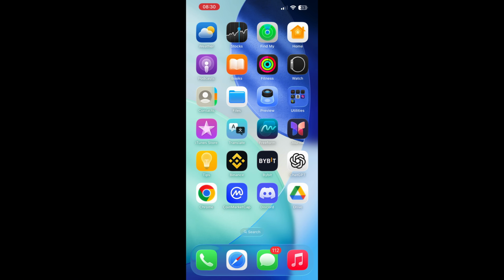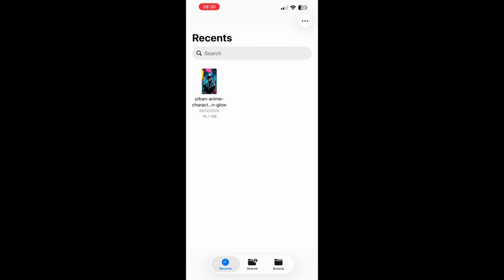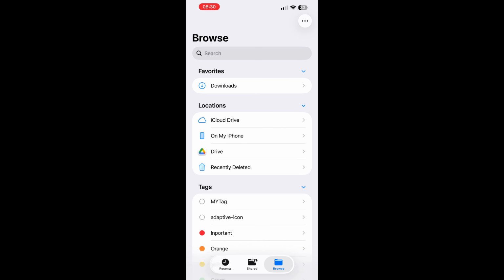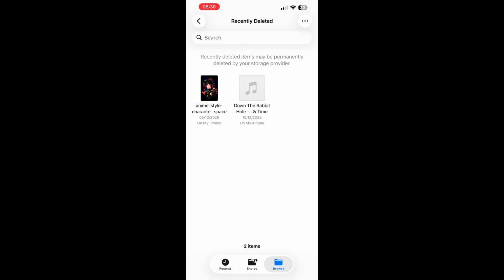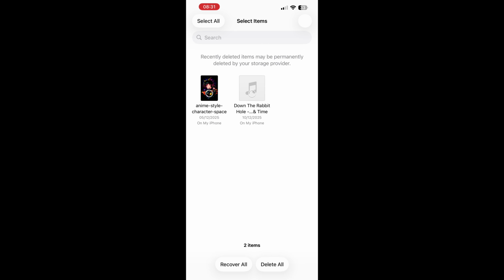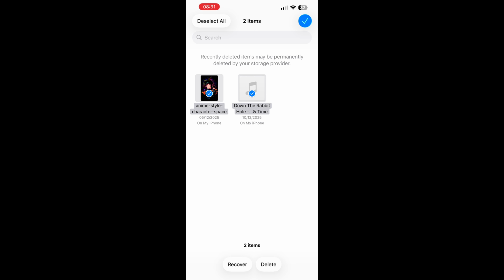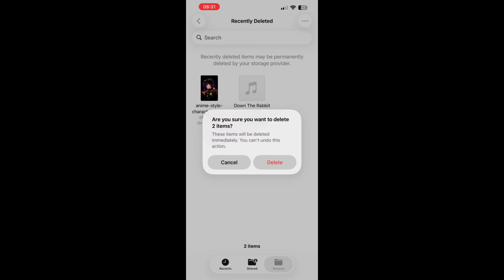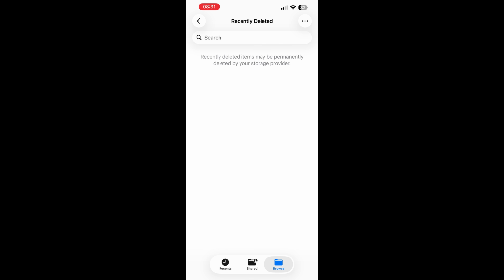How To Empty Trash on iPhone - Step by Step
In this video, I’m going to show you how to empty the trash on your iPhone. (iOs 26)